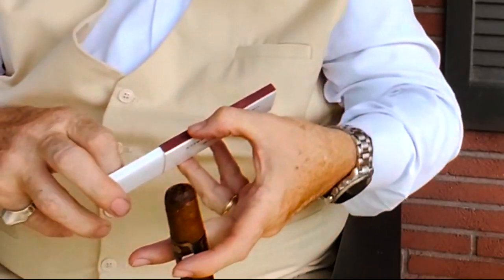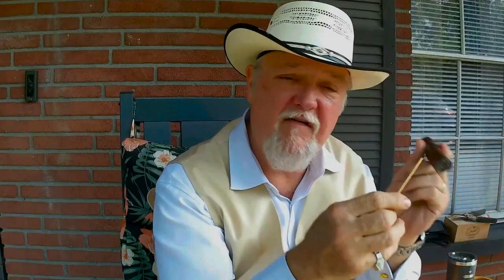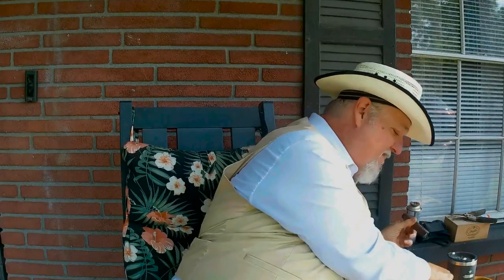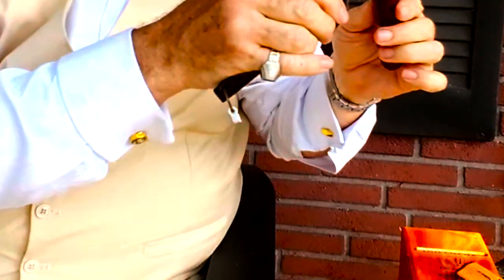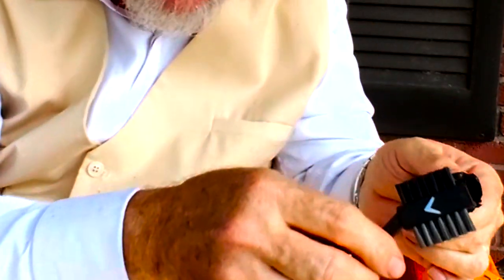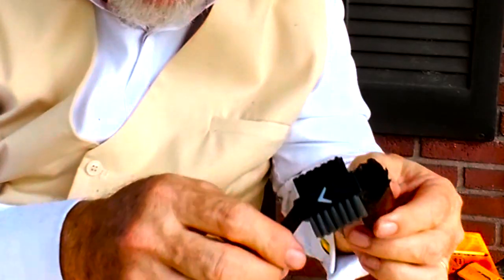Cigar Talk Show - Re-lighting a Cigar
Cigars are too good to toss away, just because you got called away from your moment of relaxation!  Contrary to the generally accepted myth, you CAN relight a cigar, up to a day later, if you follow these steps!  A brand-new, freshly unwrapped cigar is always better, but you can finish enjoying, and preserve the flavor when you re-light the right way.